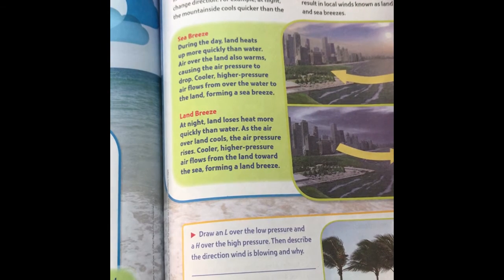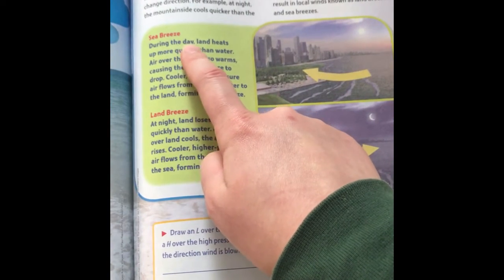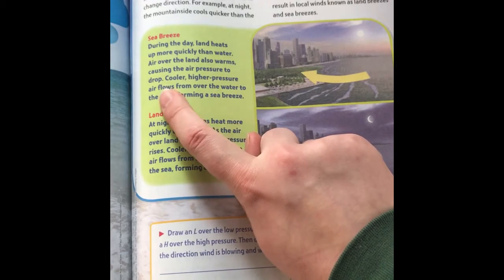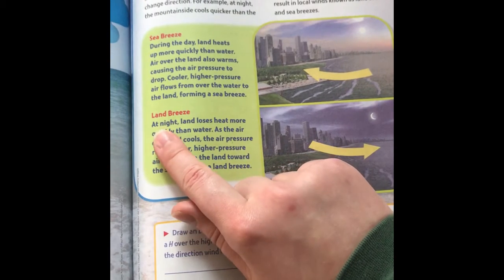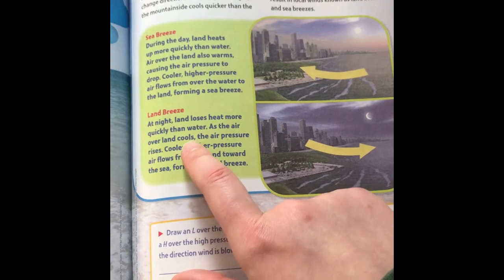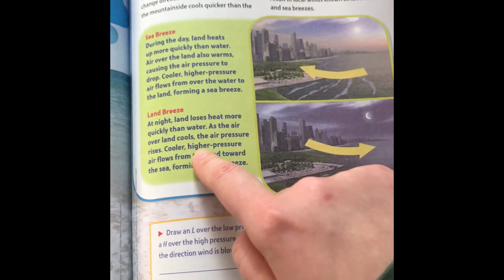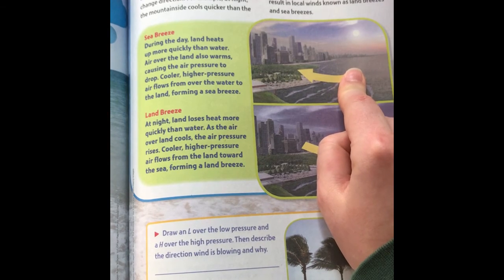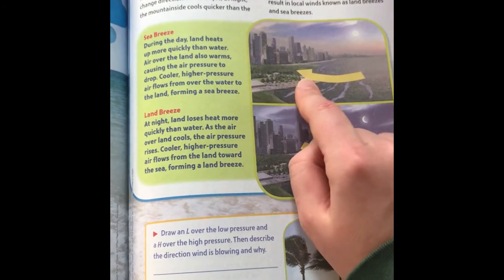Weather Lesson 7: Wind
Ms. C explains how wind is caused by differences in atmospheric temperature and air pressures.